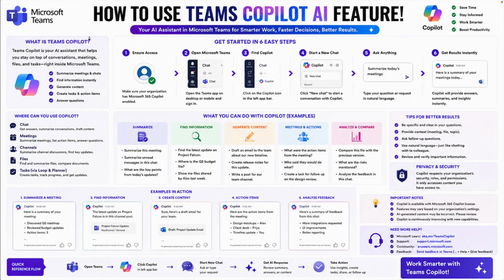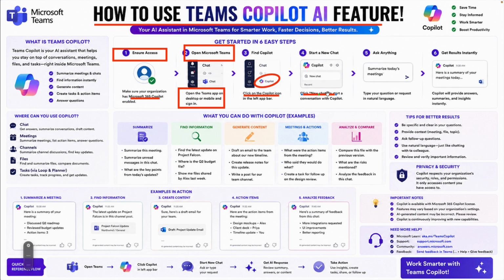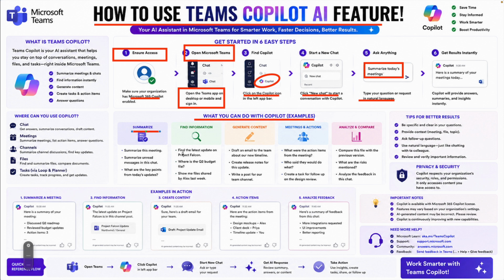How to Use Microsoft Teams Copilot AI Feature (2026)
Discover how to use Microsoft Teams Copilot AI in 2026 with this easy step-by-step tutorial. In this video, you'll learn how to access Copilot in Microsoft Teams, start a new AI chat, and use natural language prompts to boost your productivity and collaborate more efficiently with your team.

This beginner-friendly Microsoft Teams tutorial explains how to make sure your organization has Microsoft 365 Copilot enabled, sign in to the Teams app, and access the Copilot feature. You'll also see how to ask questions, request meeting summaries, and generate AI-powered responses in just a few seconds.

Microsoft Teams Copilot can help you summarize meetings, unread chats, and important updates, find project information and documents, draft emails and release notes, identify meeting action items, compare files with previous versions, and streamline your daily workflow. Whether you're a professional, manager, or team member, this AI assistant can save time and improve collaboration.

If you found this Microsoft Teams Copilot AI tutorial helpful, don't forget to like the video, subscribe for more Microsoft Teams, Microsoft 365, and AI productivity tutorials, and leave a comment if you have any questions.